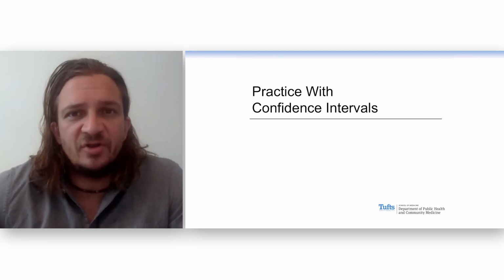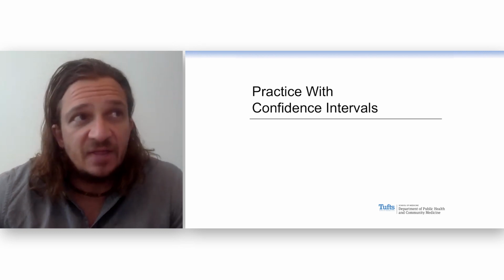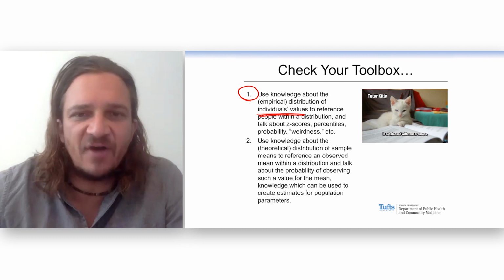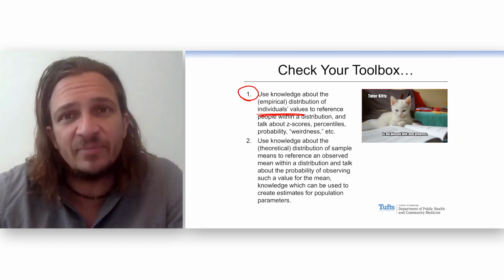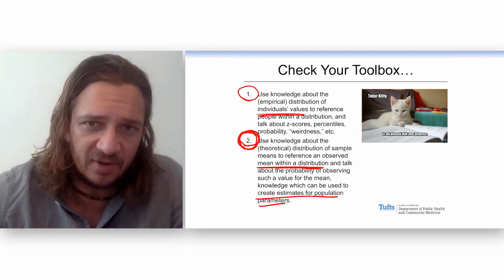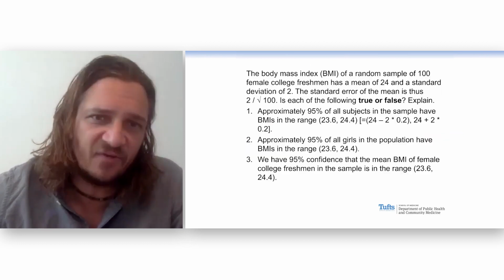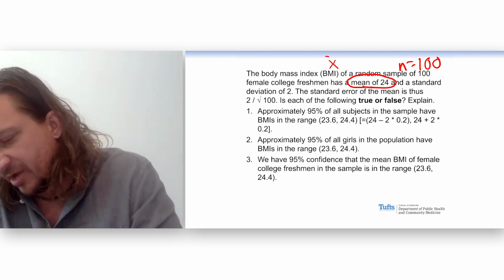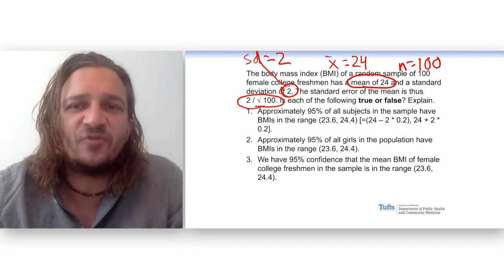Practice with Confidence Intervals